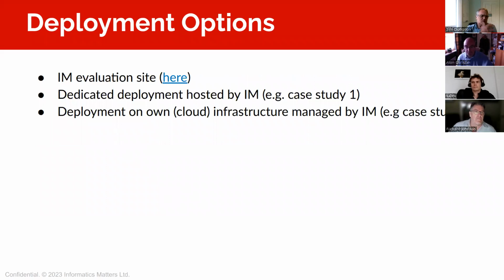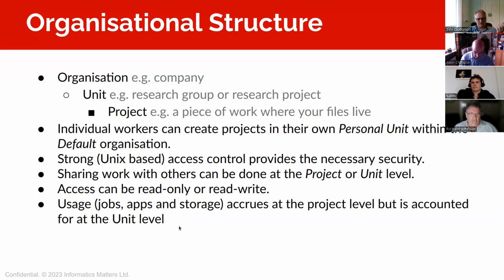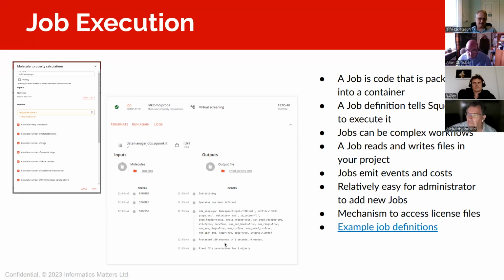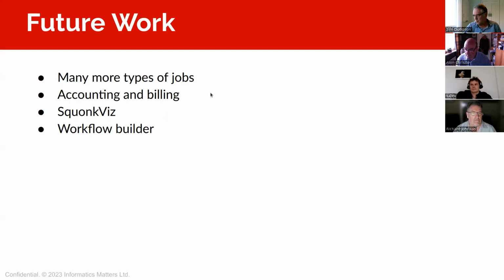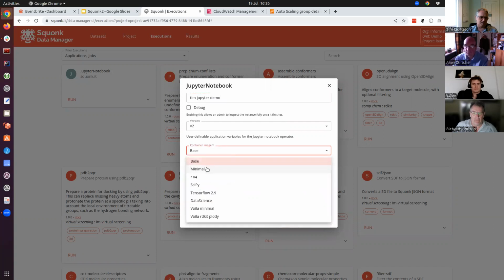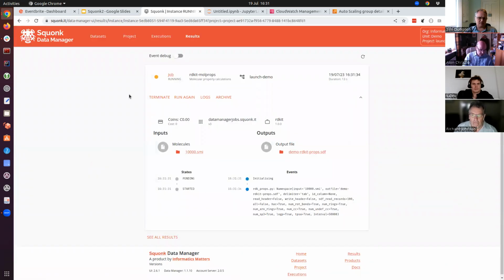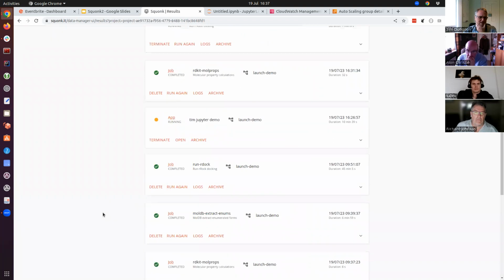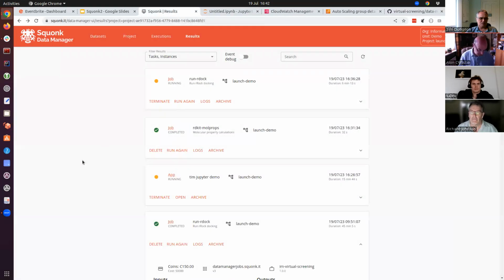Squonk2 launch webinar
Webinar recording of the launch of Squonk2, a web based set of tools for managing data and workflows in cheminformatics and computational chemistry.
This includes an overview of the aims, philosophy and design as well as a live demo of some of the features.